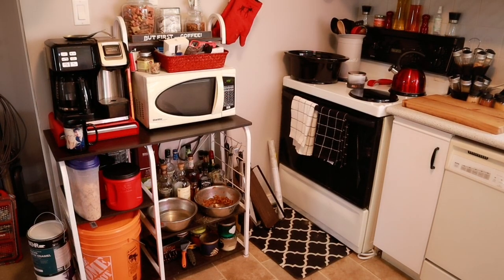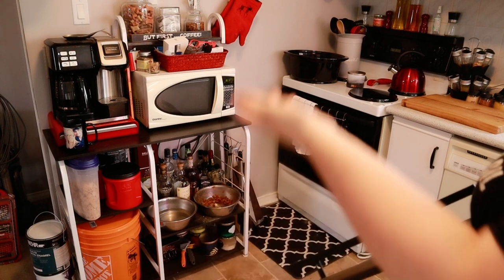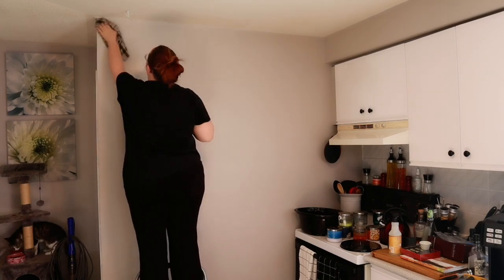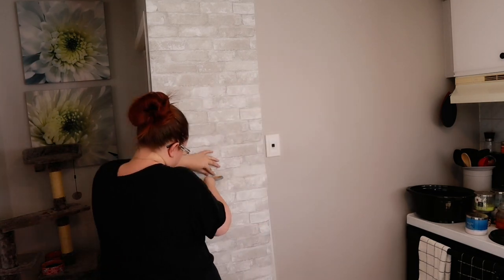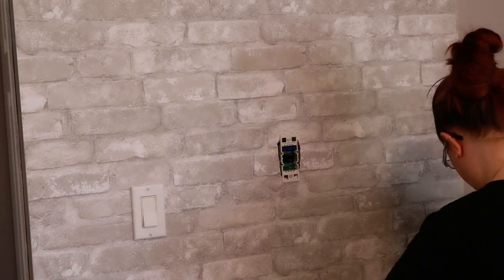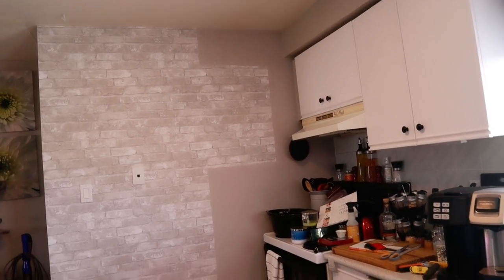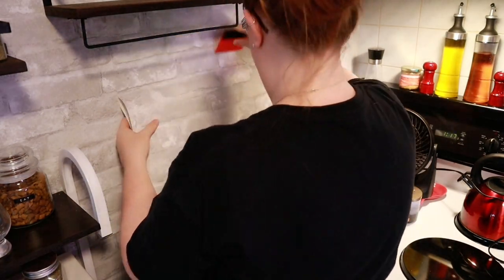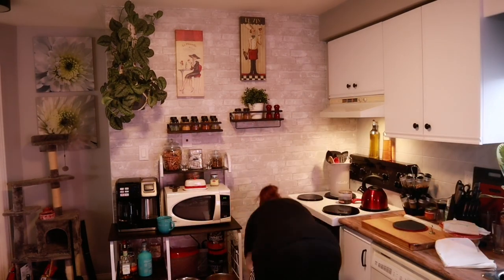Installing Peel & Stick Wallpaper - Creating An Accent Wall In My Kitchen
Hello Friends!!
My name is Nicki... and I have a boring wall!
And dang it, it's time to fix it! lol
Today I'm tackling a wall in my kitchen that has been bothering me since we moved in. I always felt like this wall could be so much more. It could be great!! It could be grand!!! It could be. AMAZING!!
And my goal today is to fix it. Did I oversell it yet? 😂
Anywho... today I'm using peel and stick wallpaper to spice this wall up and give it a little somethin' somethin'!
I love how it turned out and it's just one more step towards having the beautiful rental kitchen that I actually want to spend time in!

Muah!! 🥰🥰
Nicki.

✨ Come hang out with me daily on Instagram @thecheapochateau

✨If you're a plant lover, feel free to check out my houseplant channel @plantspotsnwhatnots on Instagram and YouTube: